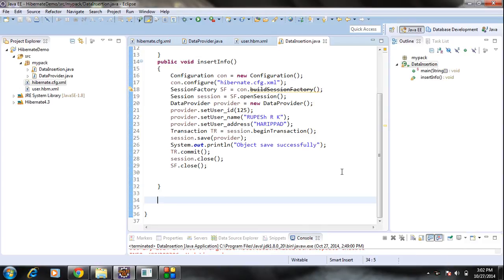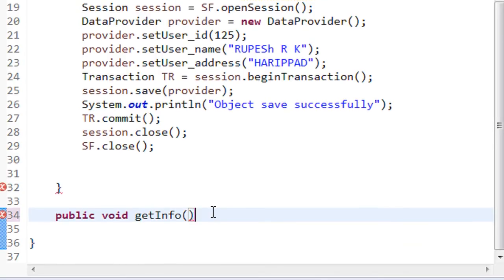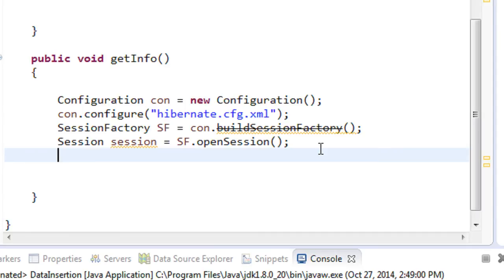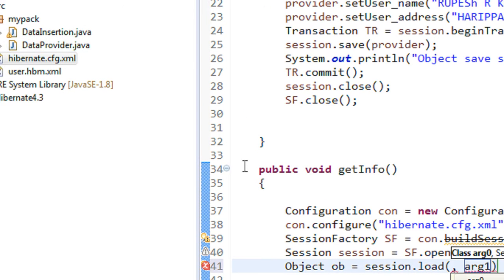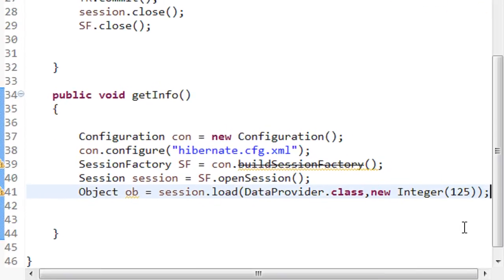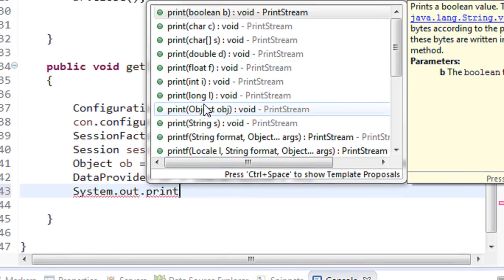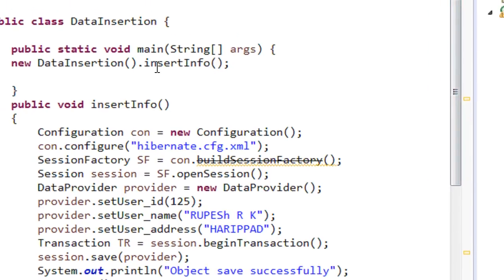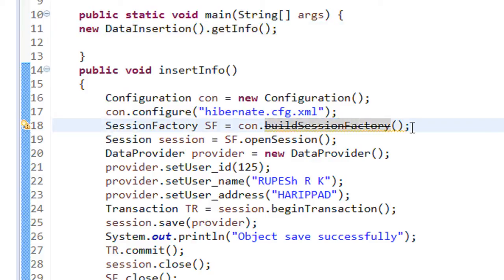Hibernate - 06 - Using Select Query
How to use the select query with hibernate framework.